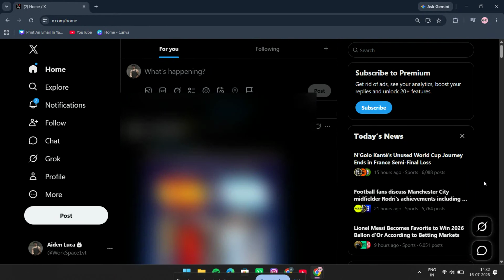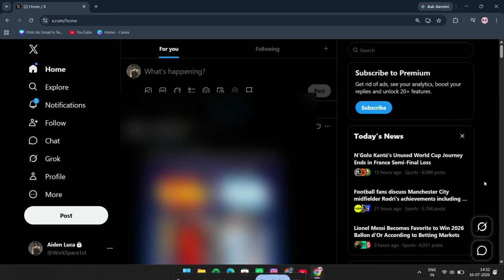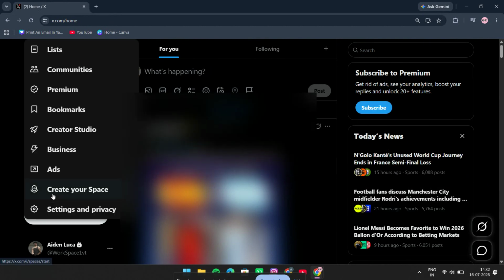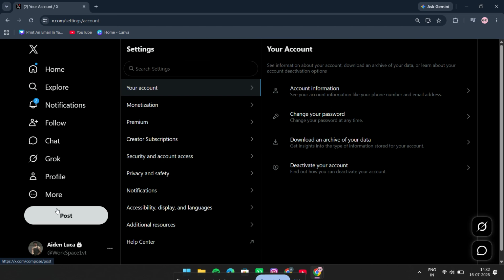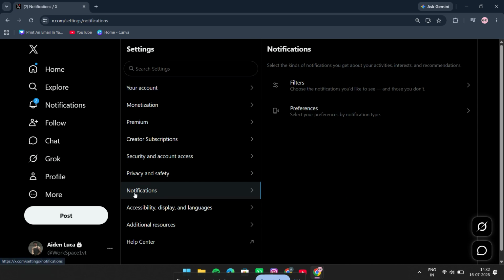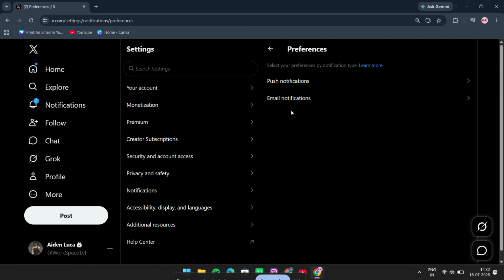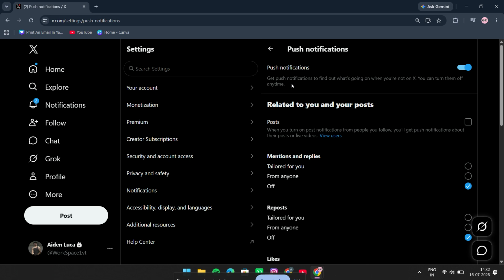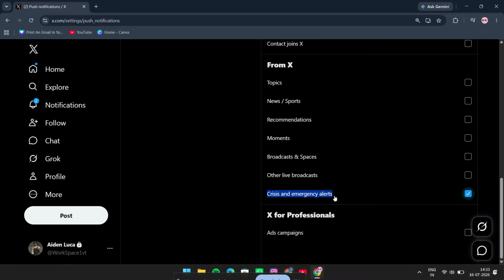How To Block Crisis And Emergency Alerts Notification In X.Com / Twitter (Quick Guide)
Learn how to block Crisis and emergency alerts notifications in x.com / Twitter by turning off push notification settings in just a few clicks.
Perfect for stopping unwanted alert notifications from appearing on your device.

🕚Timestamps:
0:00 Intro
0:12 Click More
0:22 Settings and Privacy
0:31 Notifications
0:39 Preferences
0:47 Push Notifications
0:57 Toggle Off Crisis And Emergency Alerts

✍️What You'll Learn In This Video:
• How To Turn Off Crisis And Emergency Alerts Notifications In X.Com
• How To Open Notification Settings In Twitter
• How To Disable Push Notifications For Emergency Alerts
• How To Use The More Menu In X.Com Settings
• How To Stop Unwanted Alert Notifications On Mobile Or Desktop

💡Pro Tips:
• Check both app and browser notification settings if alerts still appear.
• Make sure you’re signed into the correct x.com account before changing settings.
• If the toggle is already off, refresh the page and confirm the change saved.
• Review notification settings periodically to keep your preferences updated.

x, twitter, x.com, notification settings, push notifications, crisis alerts, emergency alerts, turn off alerts, twitter tutorial, x tutorial, how to disable notifications